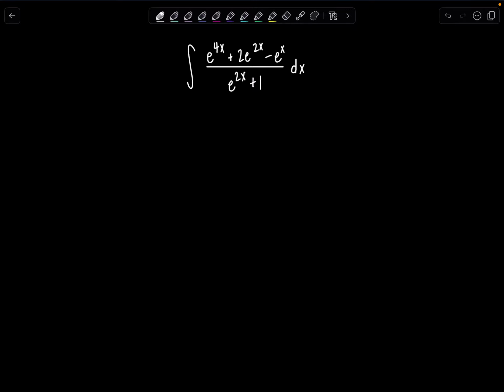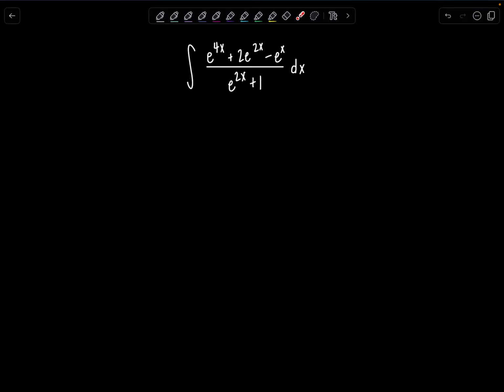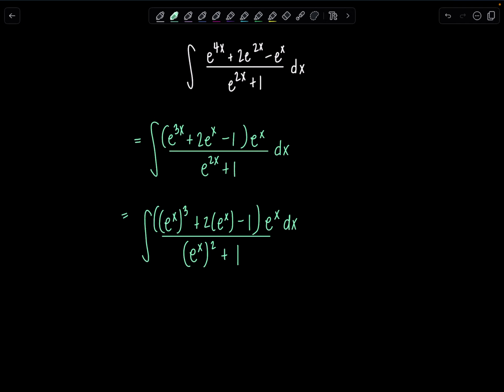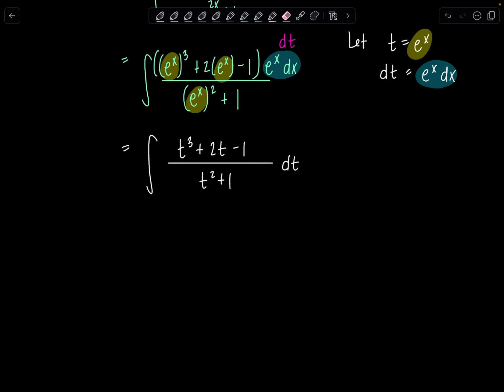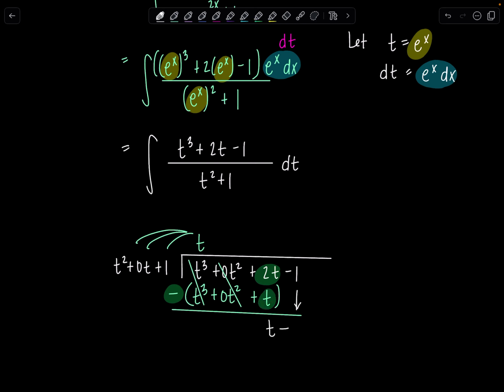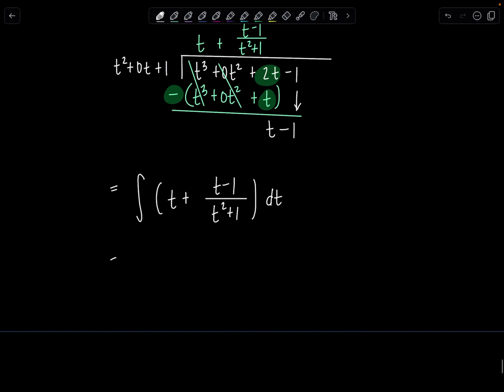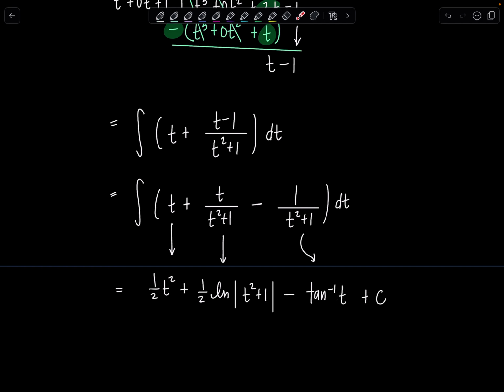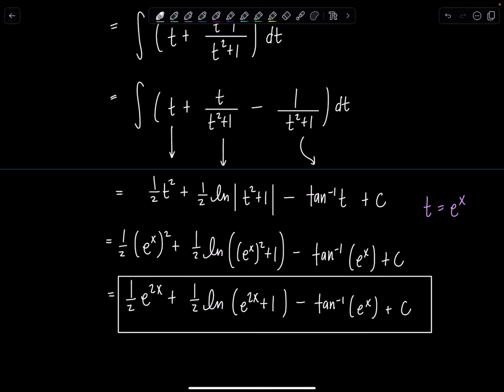Integral of the Day 6.4.24 | How Did You Solve It?? Was it Spicy? 🥵 🌶️ | Math with Professor V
Here's your latest Integral of the Day, and I really loved solving this one! :) I hope you do too!

xoxo,
Professor V

I'm also an Amazon influencer, so feel free to support and shop: